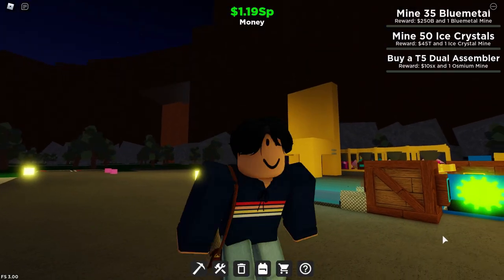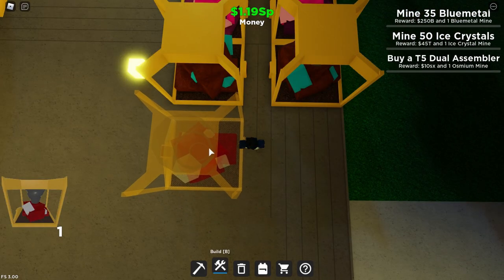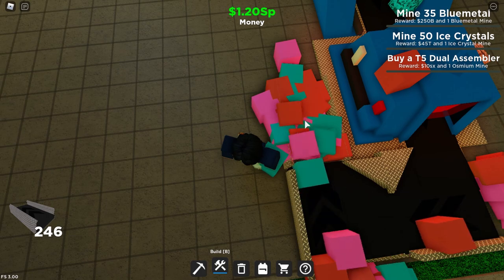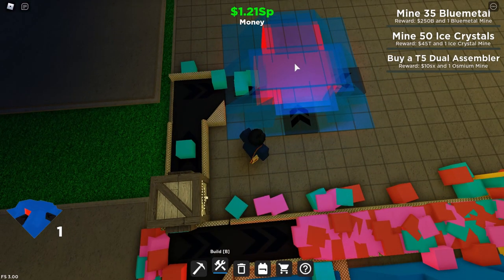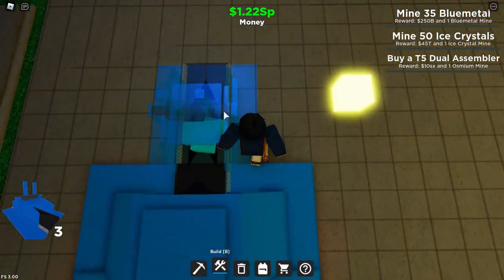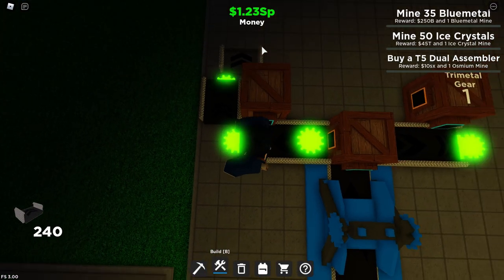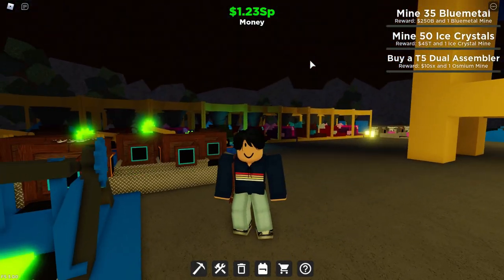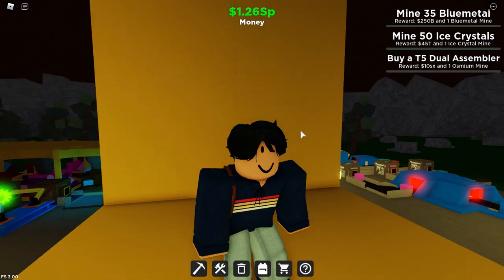OVERPOWERED TIER 5 LAYOUT TUTORIAL! Factory Simulator Roblox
In this video, I will be showing you how to make an overpowered tri-metal tier 5 layout in Factory Simulator!